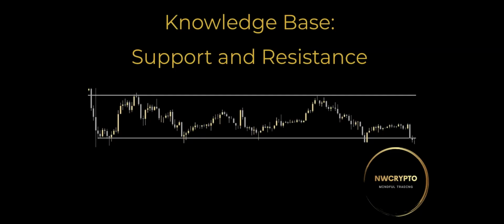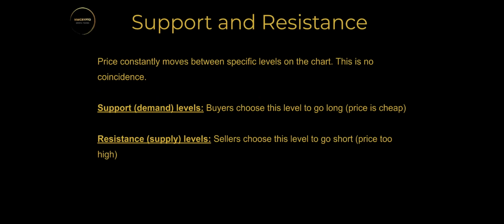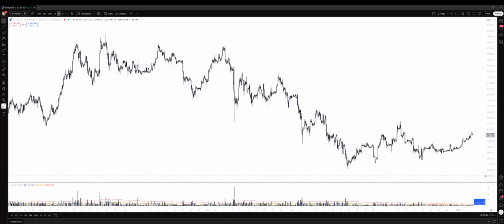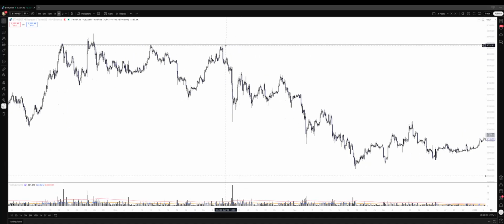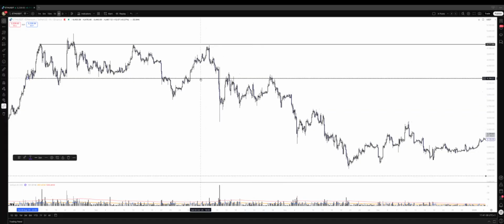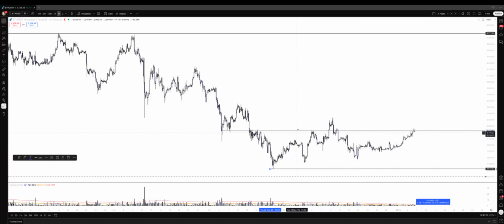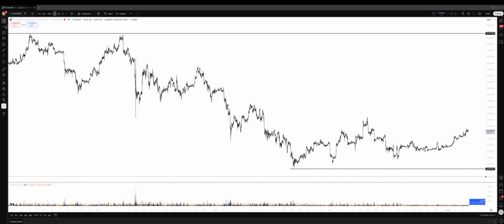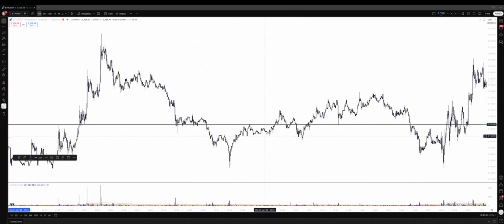Knowledge Base: Support and Resistance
An important video of my Knowledge Base series.
Understand the logic behind support and resistance levels and learn how to use them